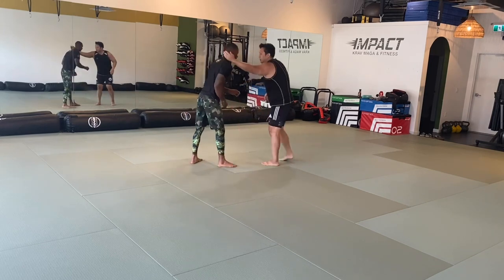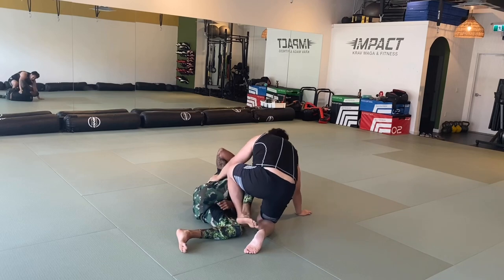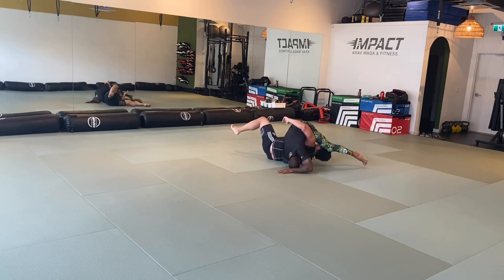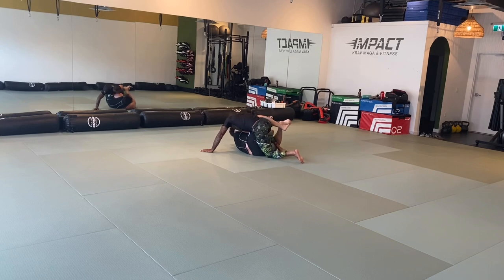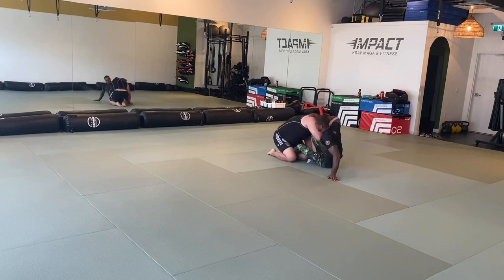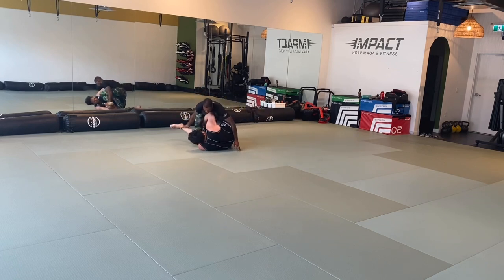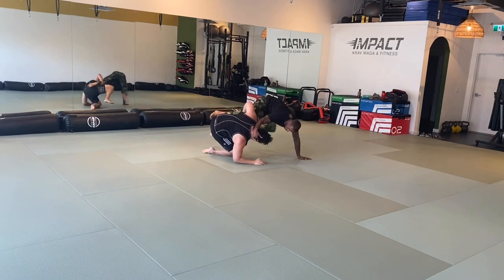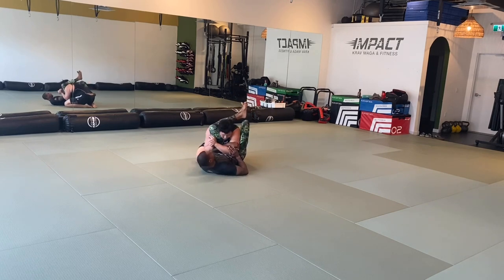Two blackbelts, cool techniques